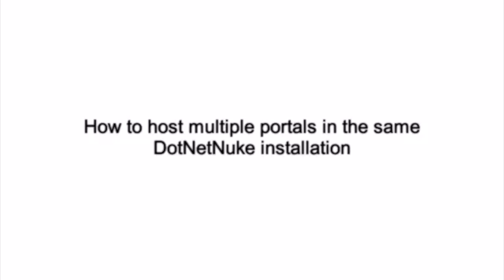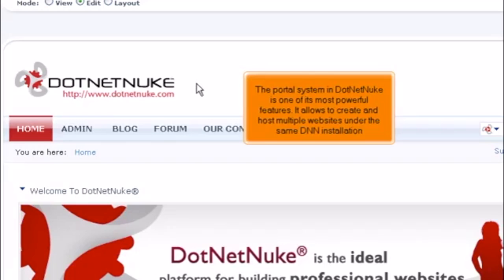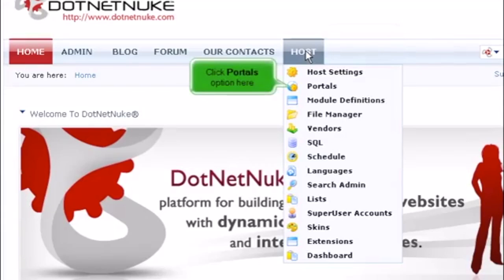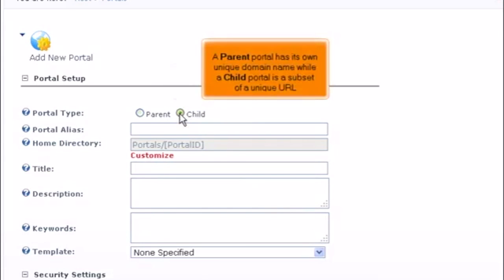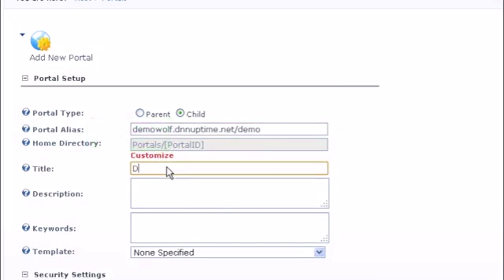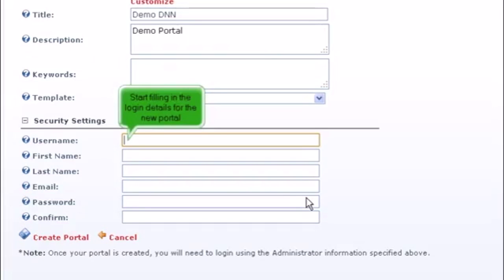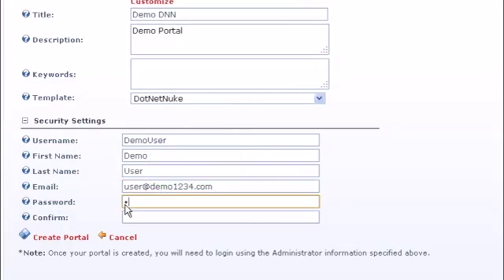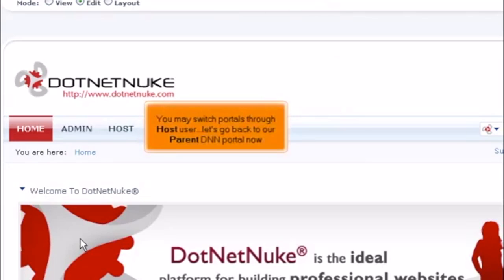16) How to host multiple portals in the same DotNetNuke installation by Gecko Websites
16) How to host multiple portals in the same DotNetNuke installation by Gecko Websites